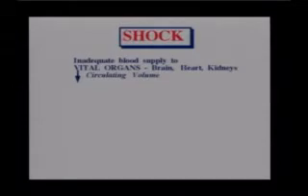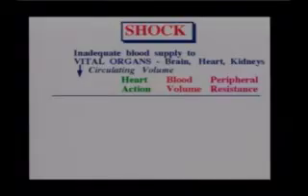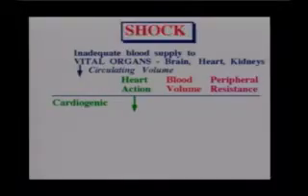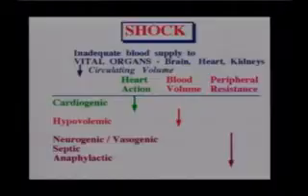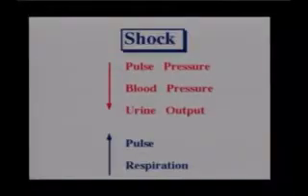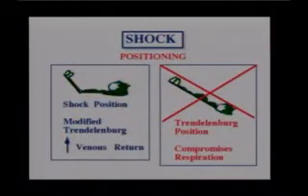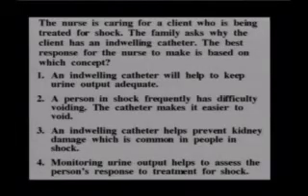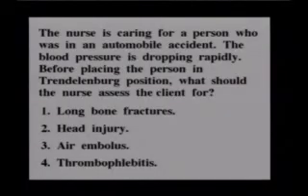RN03 Essential Concepts 2 3 Shock